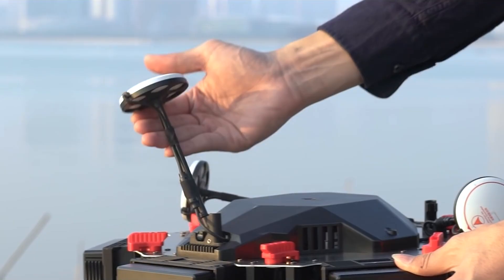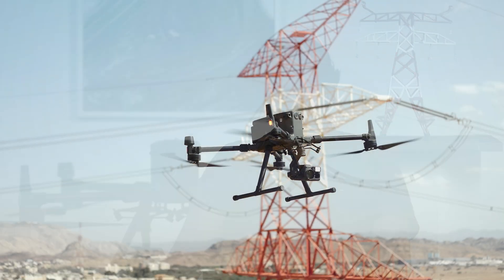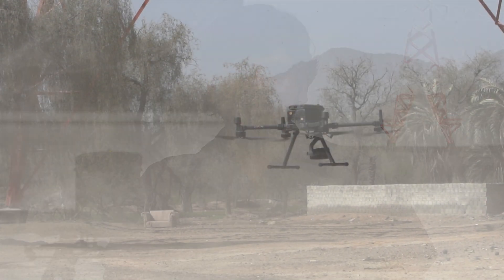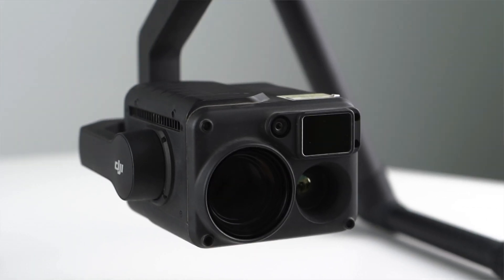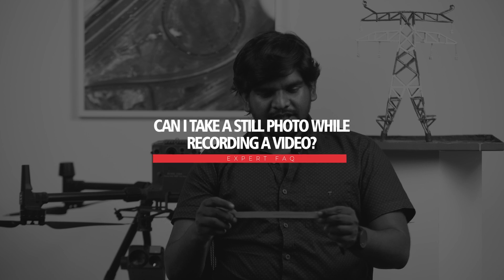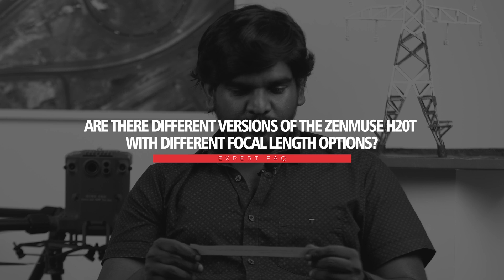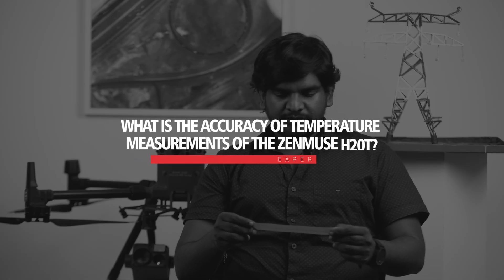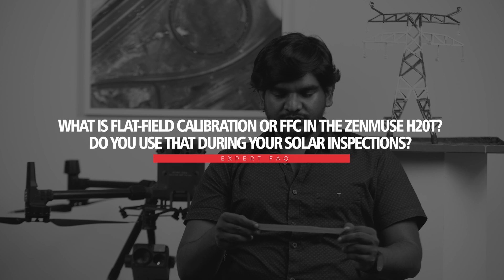DJI's Zenmuse H20T- What Does This Drone Expert Have to Say?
On this episode of Expert FAQs Nikin Mohan James the Head of Operations at FEDS-drone Powered Solutions answers our(and your) questions on DJI's Zenmuse H20T, the most advanced all in one, visual - thermal drone payload from DJI.

Timestamps:
00:00 - Intro
00:17 - Time traveling with the H20T
01:05 - Comparison of workload before H20T and After?
02:11 - Which feature of the H20T do you value the most?
03:15 - Deliverables you can provide with the H20T?
03:55 - VIEWERS' QUESTIONS
04:00 - What's the IP level?
04:36 - Spot meter vs area measurement
05:57 - Can I take a still photo while recording a video?
06:09 - Zenmuse H20T with different focal length options?
07:04 - Accuracy range of thermal sensor
07:19 - What is Flat-Filed Calibration or FFC
08:09 - Outro